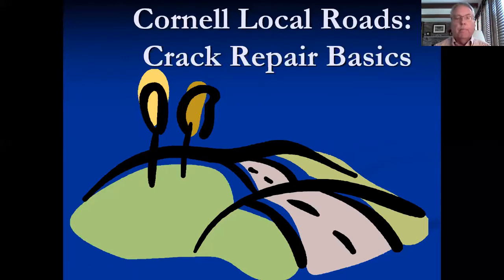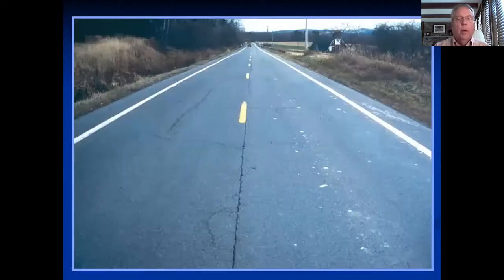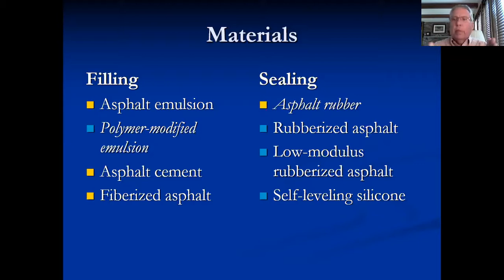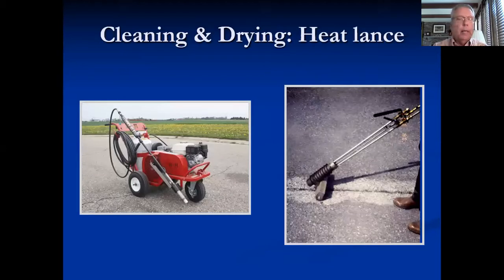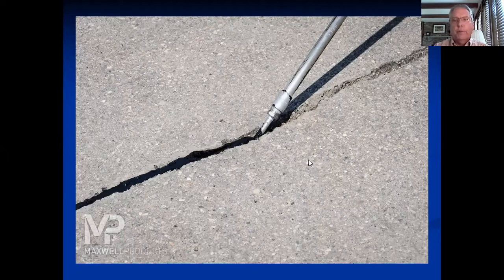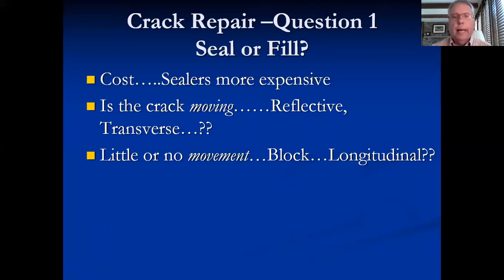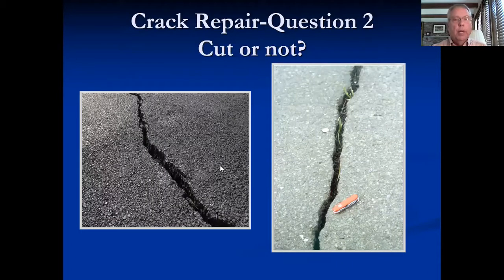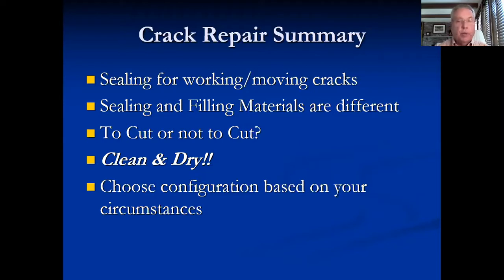Pavement Maintenance Crack Repair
Pavement Maintenance-Crack Repair: A primer on best practices, material choice, and whether to Fill. In this installment, we discuss the techniques and best practices for your Crack Repair maintenance efforts. Options regarding whether to Fill or Seal; finishing techniques; and whether to Cut or not are explored.